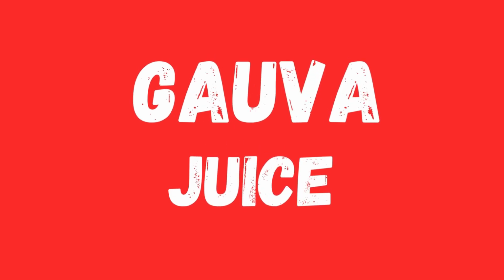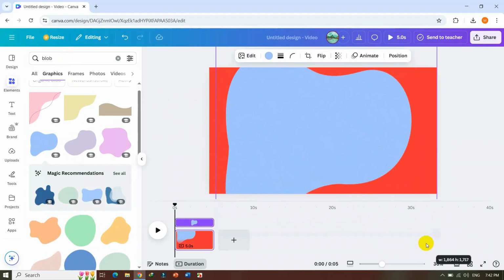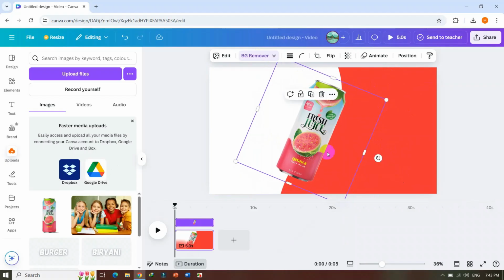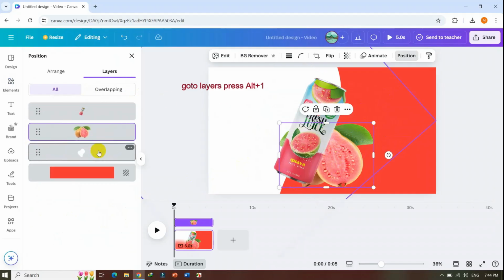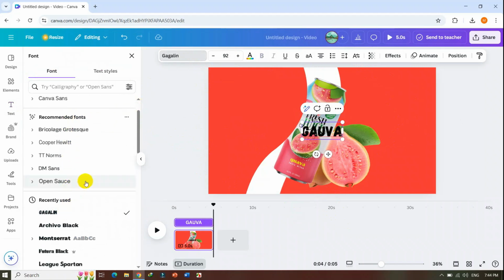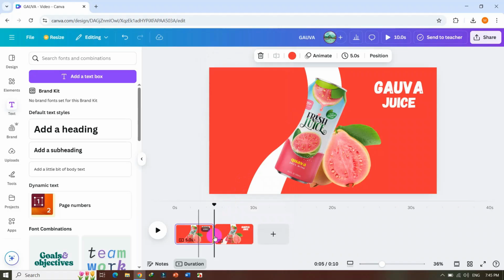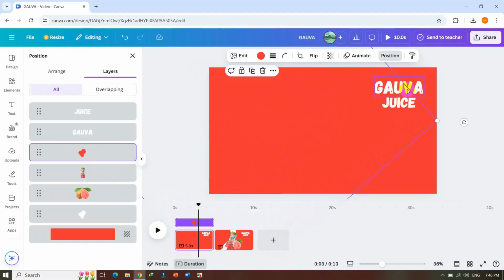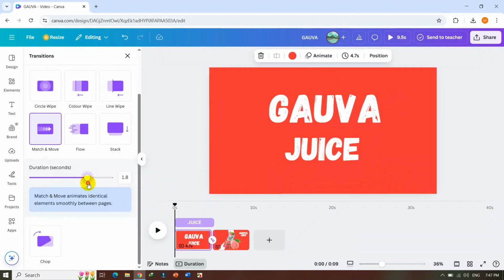Canva Tutorial for Beginners (Step-by-Step Guide) | Title Product Animation Promo Video using Canva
Want to create a stunning product animation promo video?
In this video, I'll show you how to create this product ad animation step by step using Canva.🚀